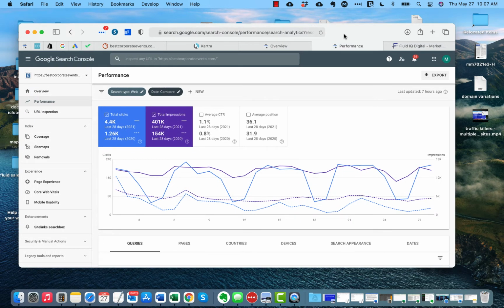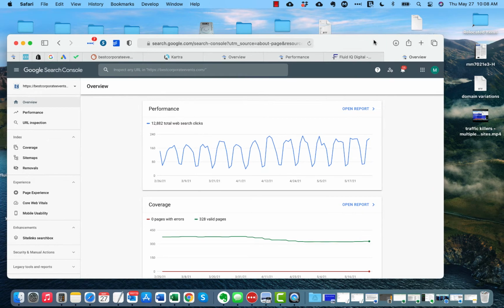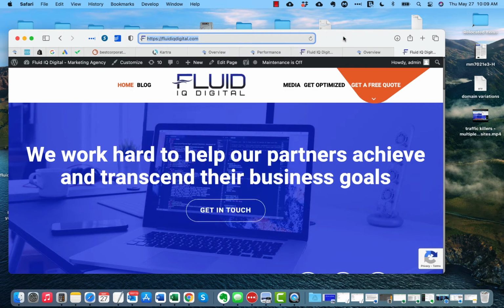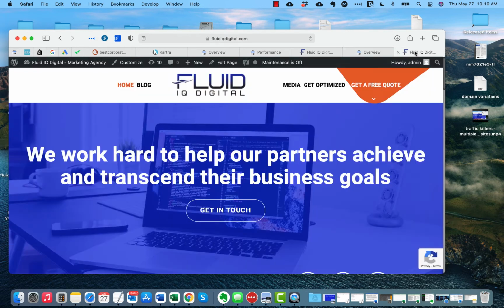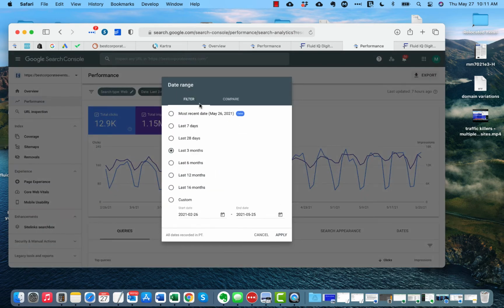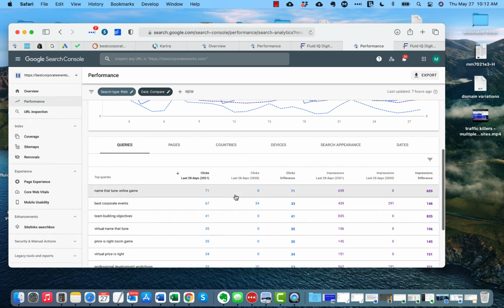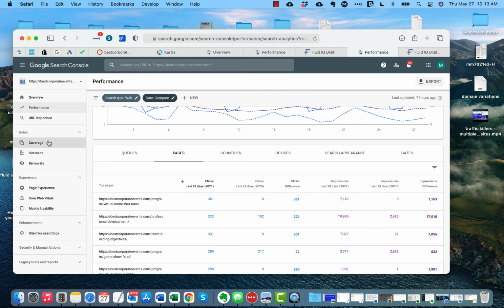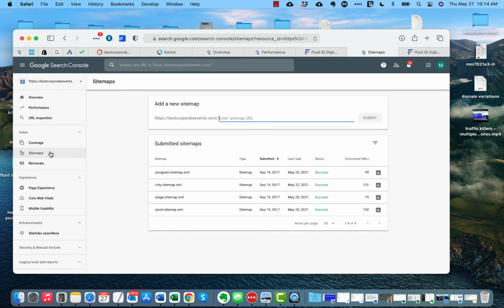traffic killers search console and site maps